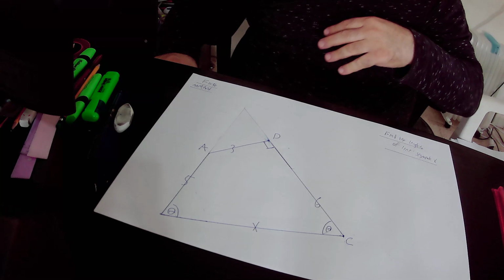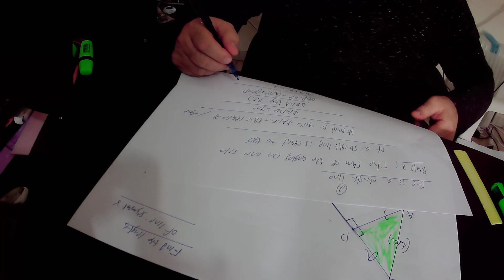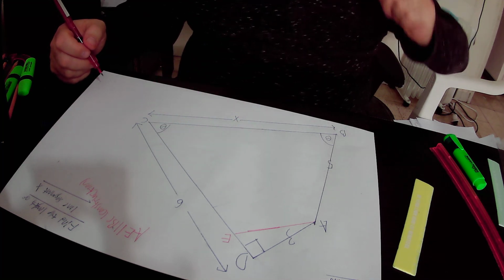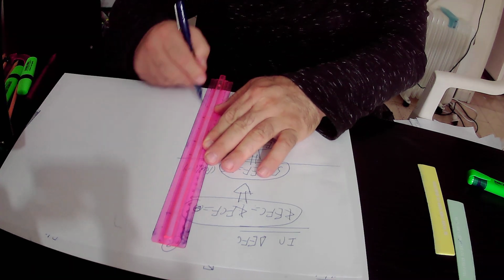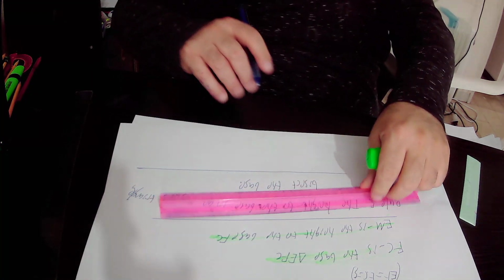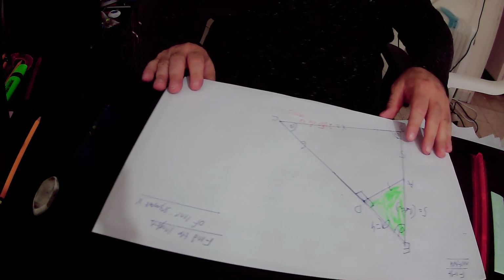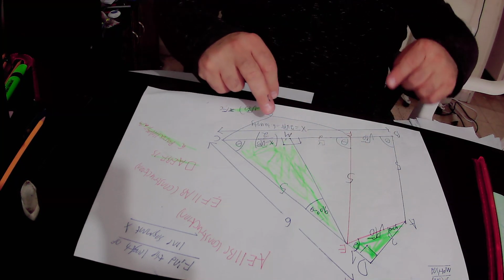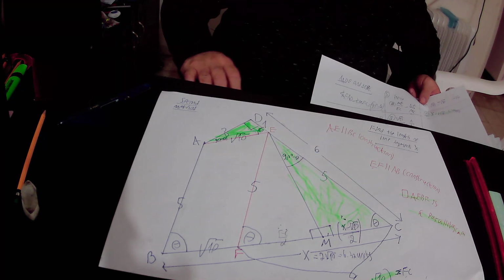FIND THE LENGTH OF LINE SEGMENT X